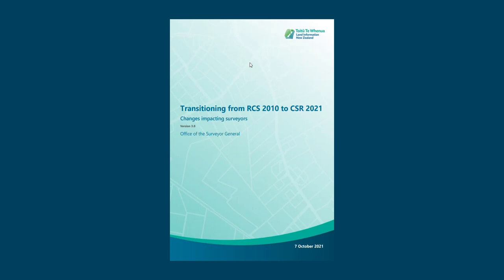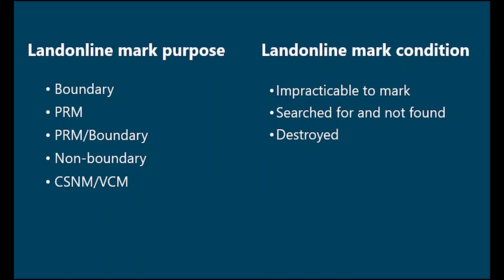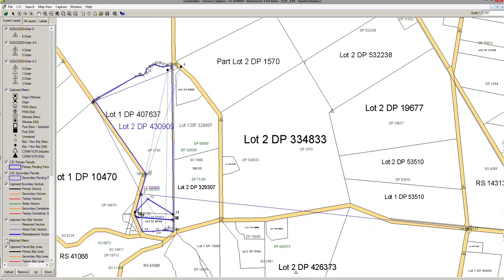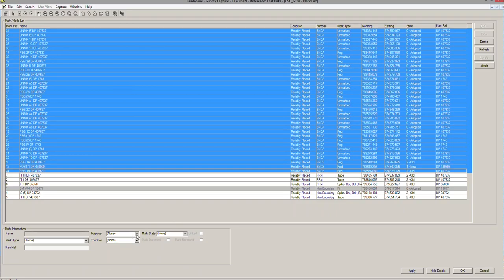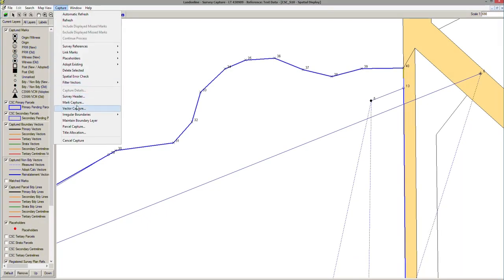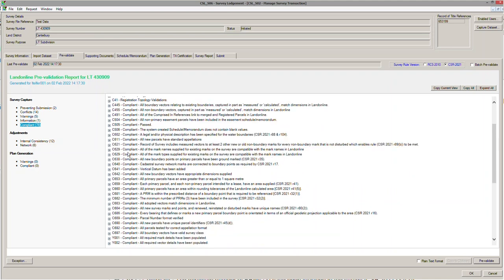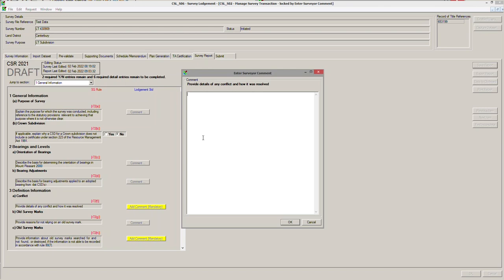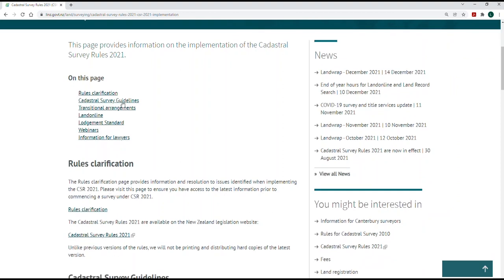How to convert a Rules for Cadastral Survey 2010 CSD to the Cadastral Survey Rules 2021